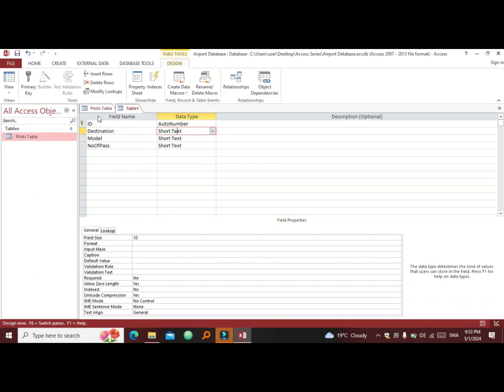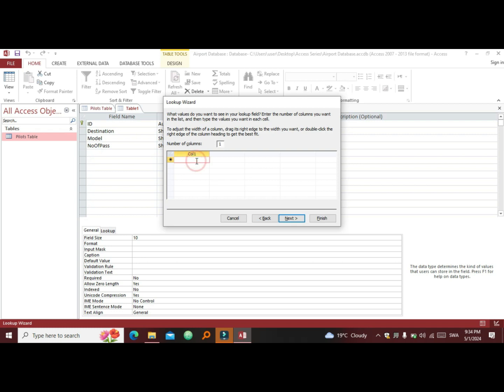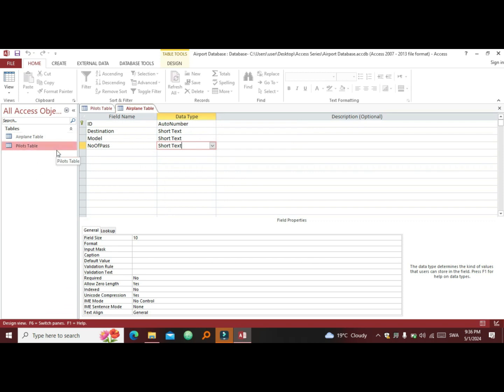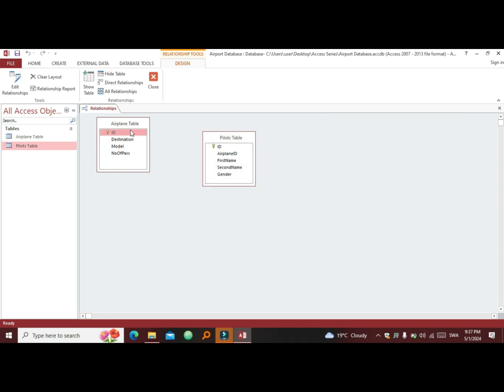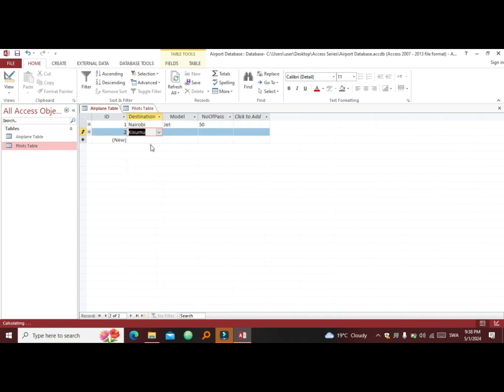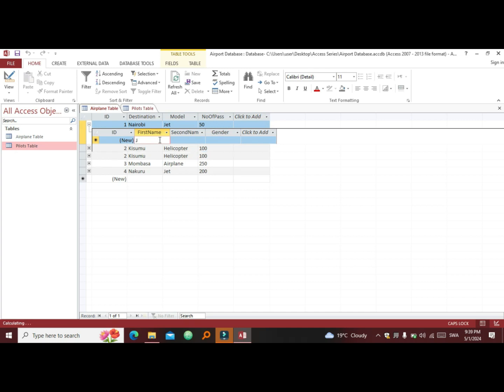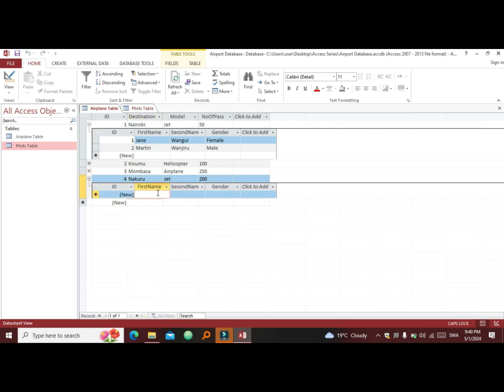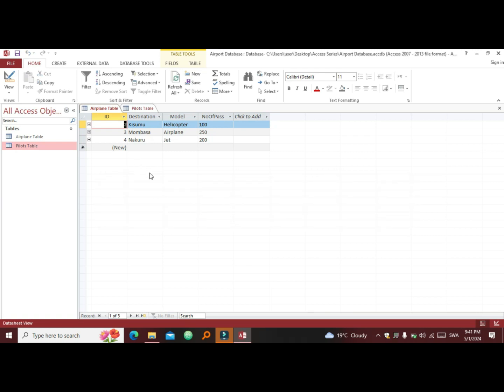Access Relationship In Access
Easy way of How to create relationship between tables in access database